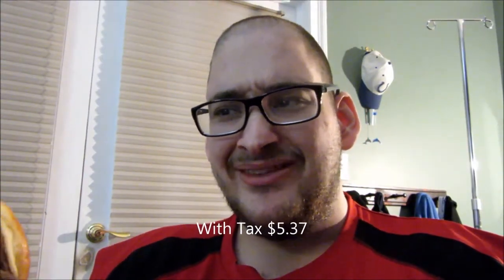Wendy's Poor Man's Barnyard Burger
This one goes out to my Friend Connor from The Food Review